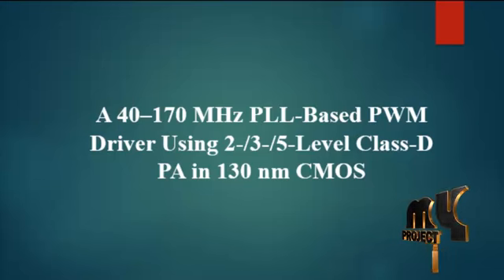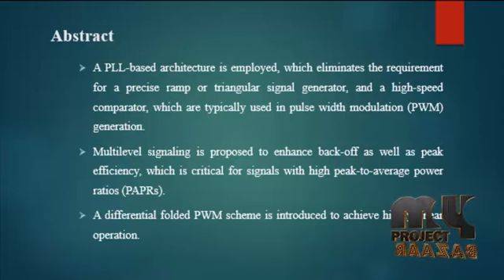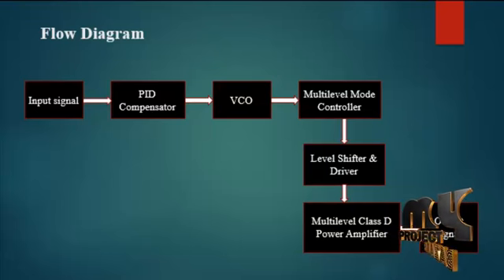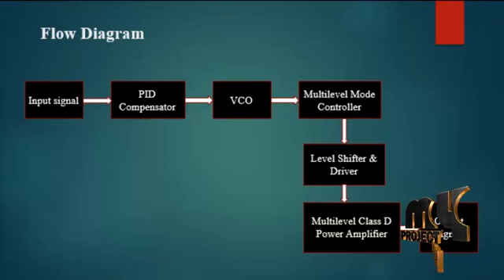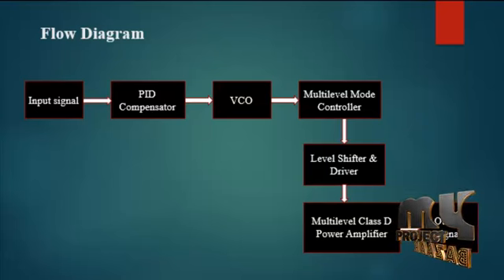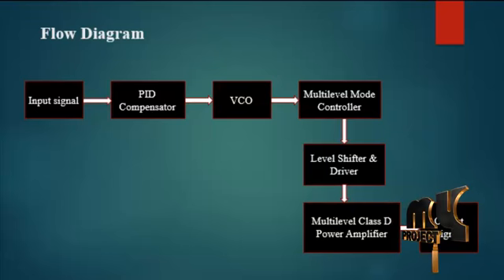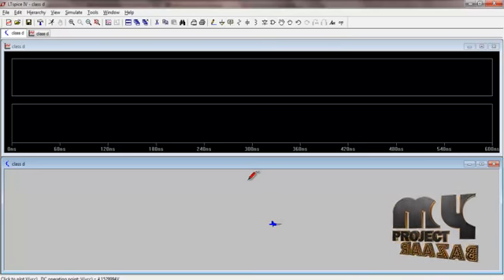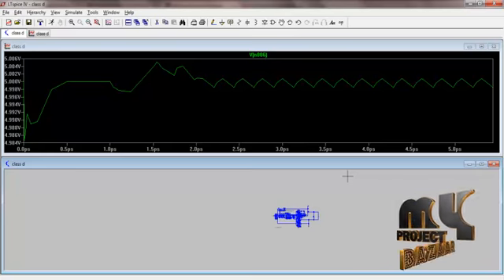A 40–170 MHz PLL-Based PWM Driver Using 2-/3-/5-Level Class-D PA | Final Year Projects 2016 - 2017